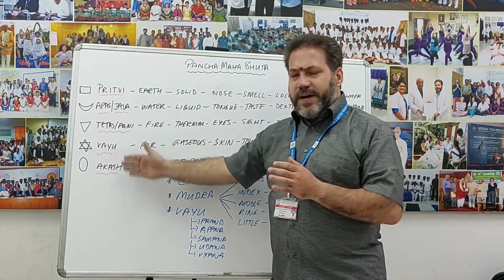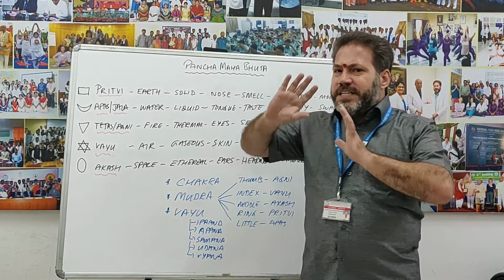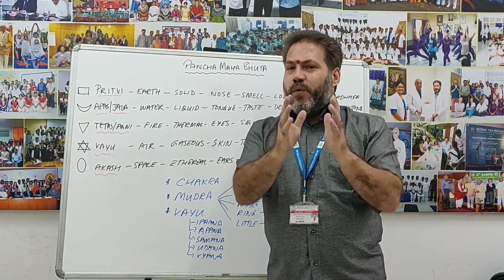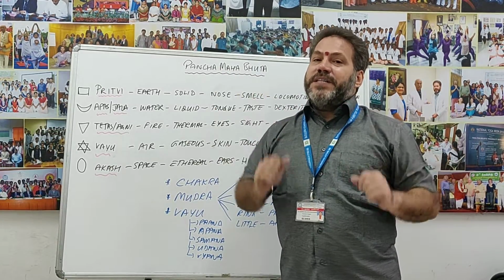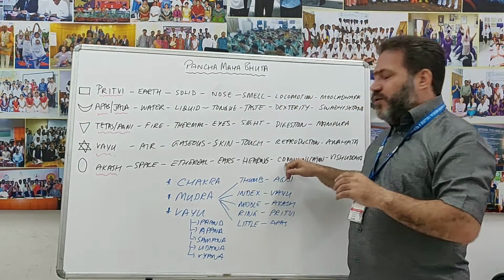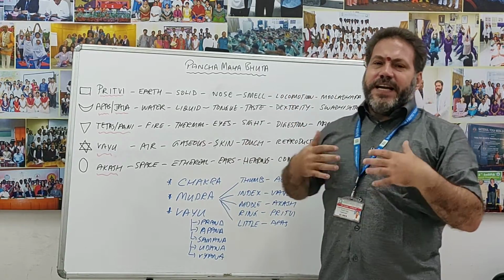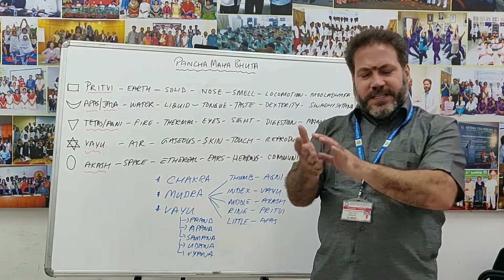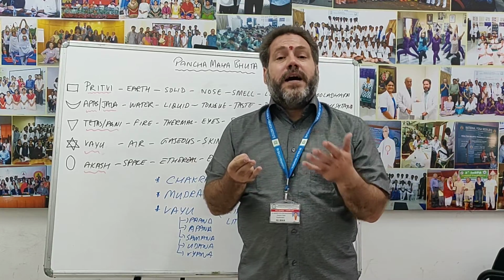Dr Ananda elaborates on the Pancha Maha Bhuta concept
Dr Ananda elaborates on the Pancha Maha Bhuta concept of Indian Culture.